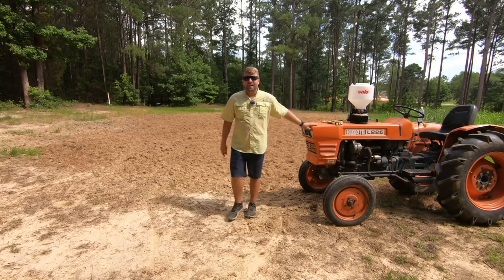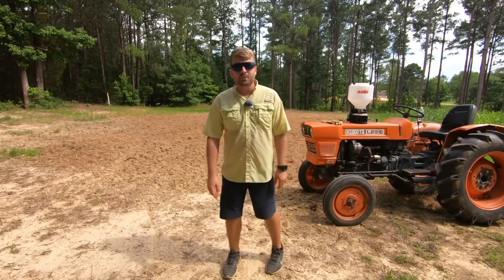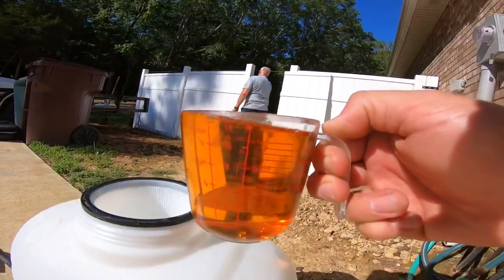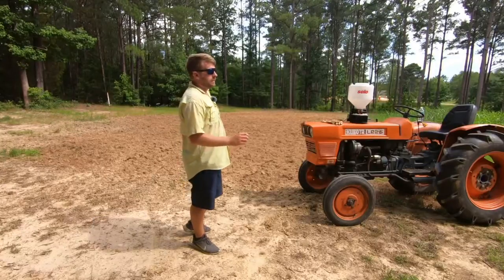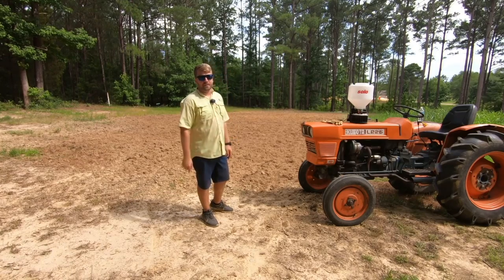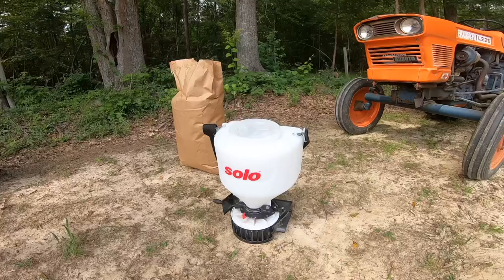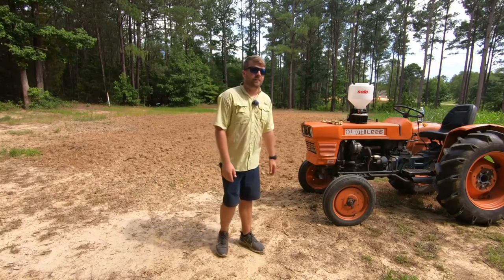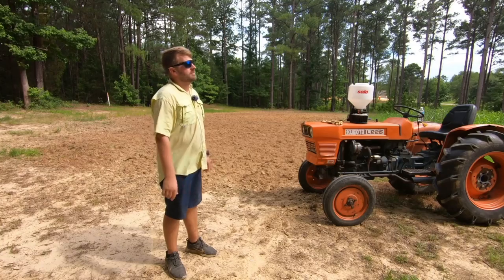Planting Brown Top Millet For Doves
Taking my little sunflower patch that got eaten up by rabbits and replanting it with millet for the doves.

Gloves:
Mechanics wear fast fit
Mechanics wear leather gloves

Camera Gear
Rode wireless go 2
GoPro clamp mount